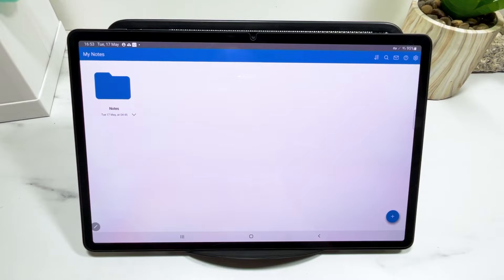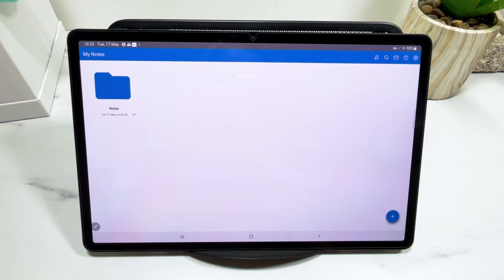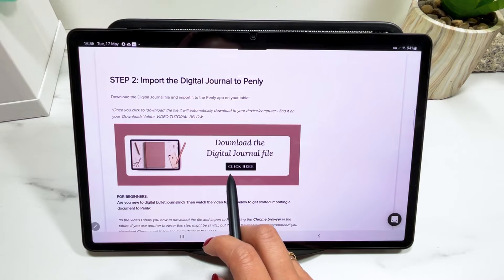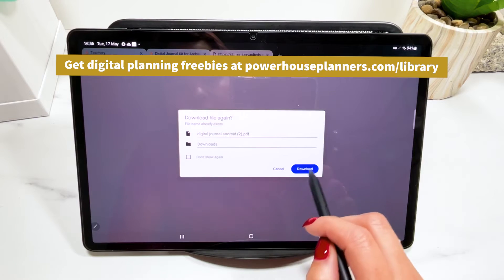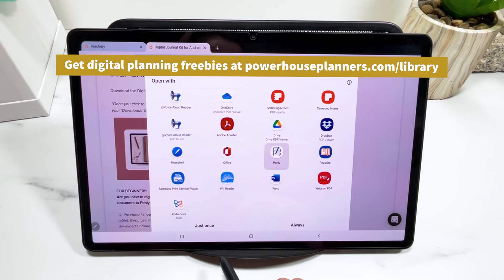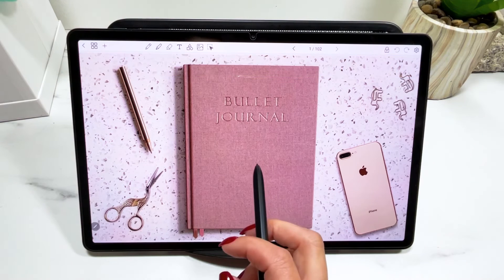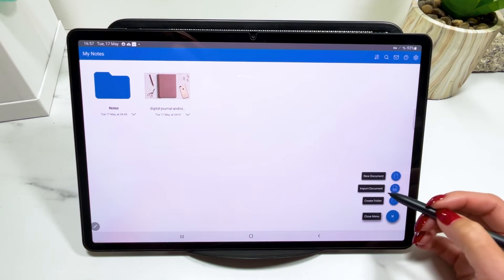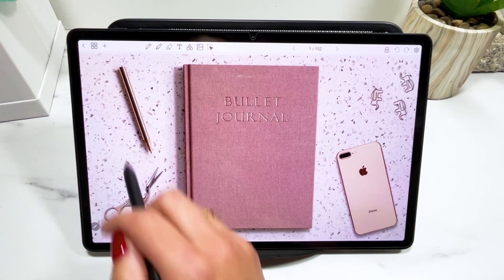Import a document to Penly - Android Digital Planning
How to import a document to Penly. Penly is a great digital planning app for Android users.

Here I will show you 2 ways of importing your document to the app.

FREEBIES 👉Are you a digital planner beginner and want to get started today? Grab my FREE Digital Planner Sample and let’s do it!

Samsung S7 + tablet

📂IN THIS VIDEO I USED:
Penly app for android

🖐️ ABOUT ME: I'm Thass. I post videos to help you do digital planning better, save time and be more productive with the help of your iPad or tablet.